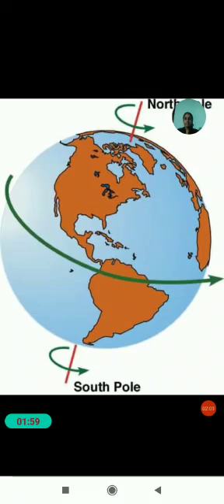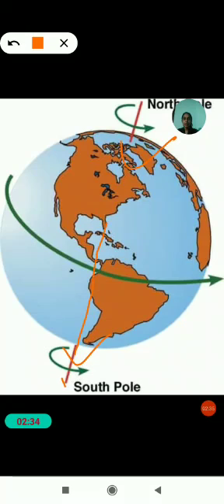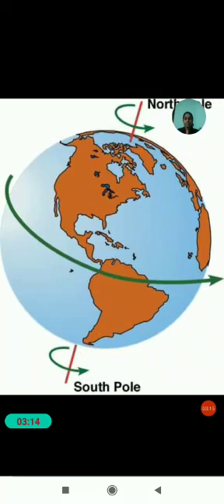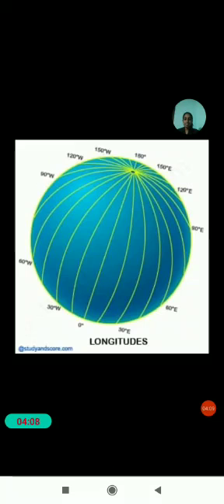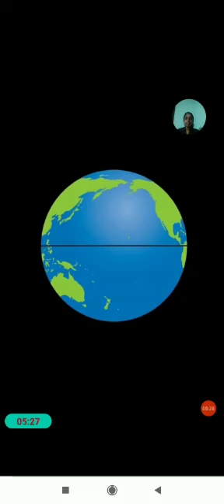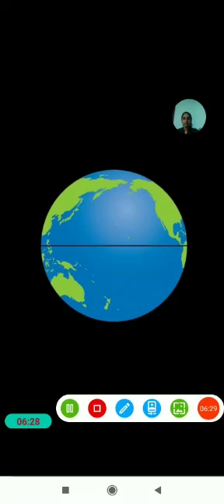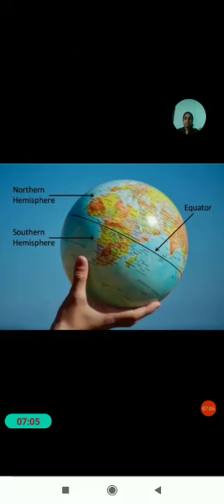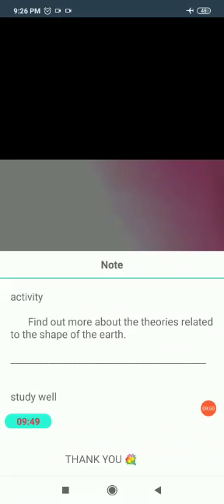Social Studies class for class 5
Online Social Studies class for the students of class 5 by Mrs. Josiya Joseph